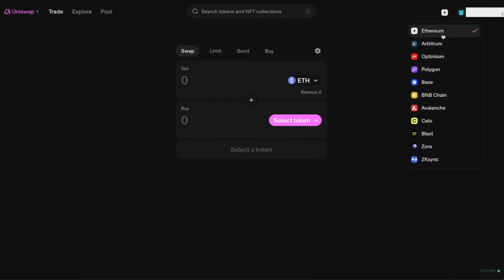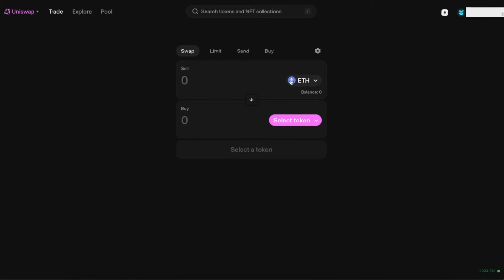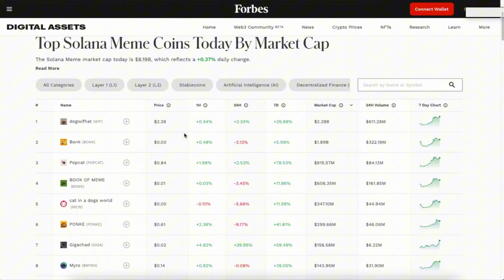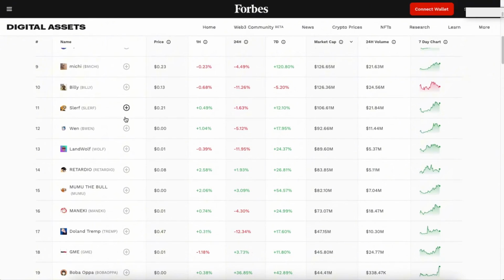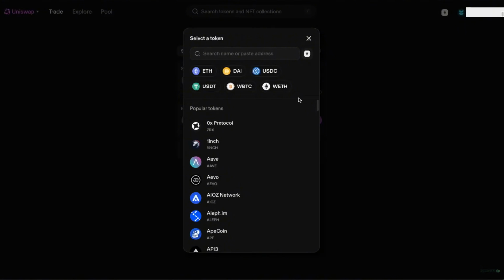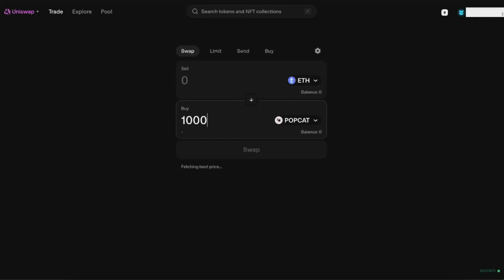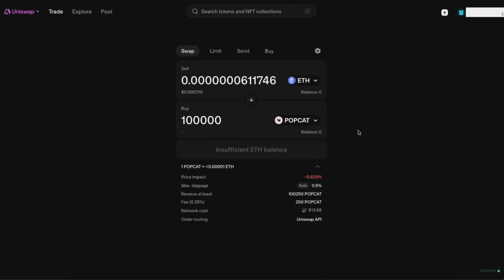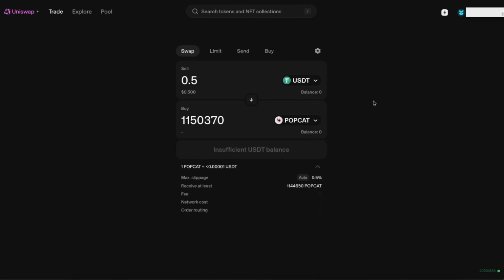How To Buy Solana Meme Coins On Uniswap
In this video I show you How To Buy Solana Meme Coins On Uniswap!